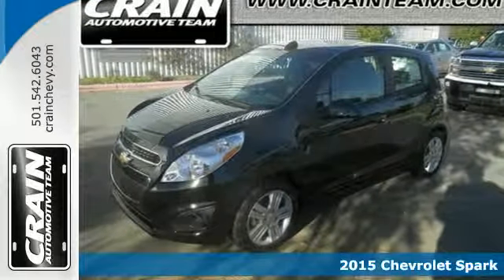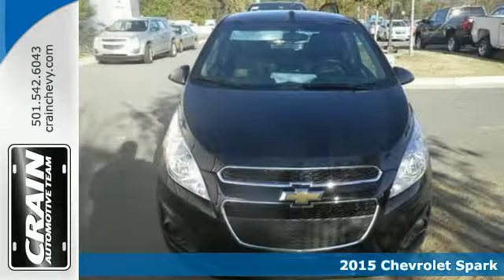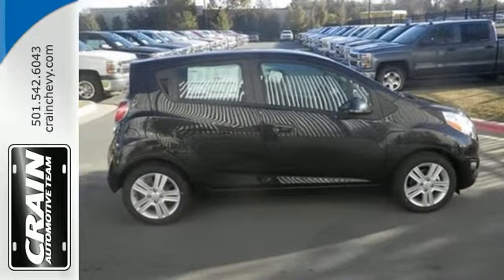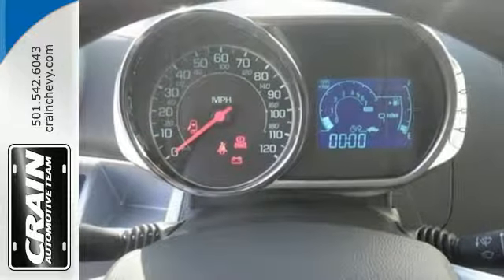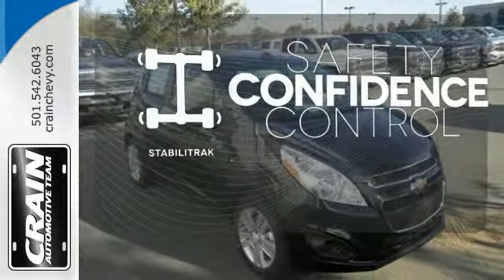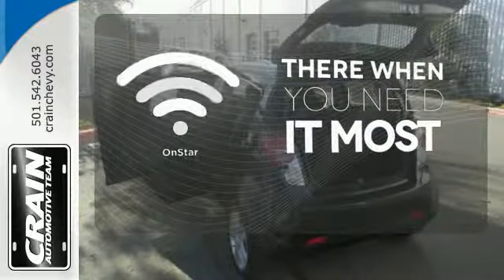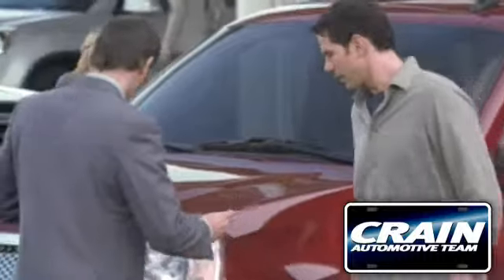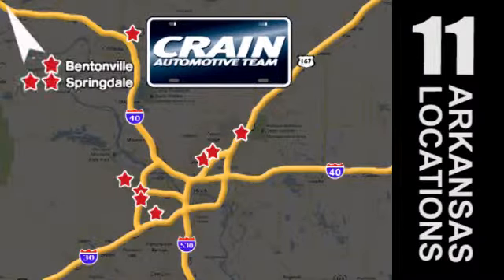2015 Chevrolet Spark Little Rock AR Bryant, AR 5CC4867 SOLD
Year: 2015
Make: Chevrolet
Model: Spark
Trim: LT
Engine: Ecotec 1.2L DOHC 4-Cyl MFI Engine
Transmission: Automatic
Color: Black Granite
Interior: Silver w/Silver trim
Stock #: 5CC4867
VIN: KL8CA6S93FC716707

Address:
9911 Interstate 30